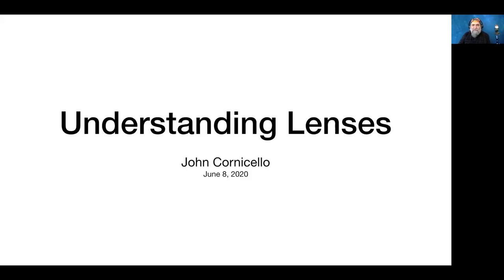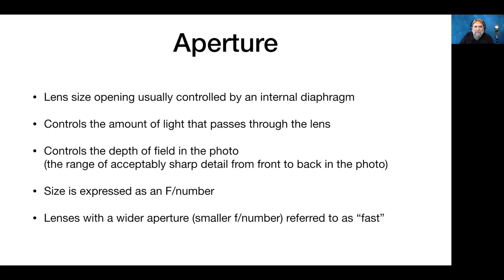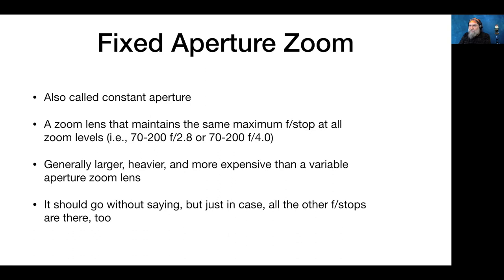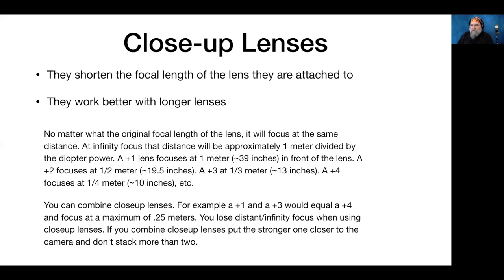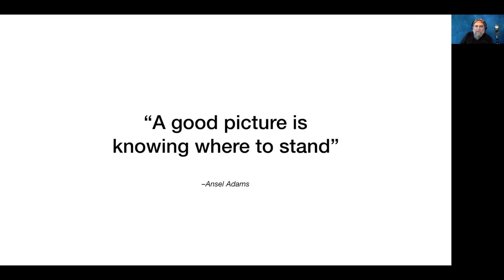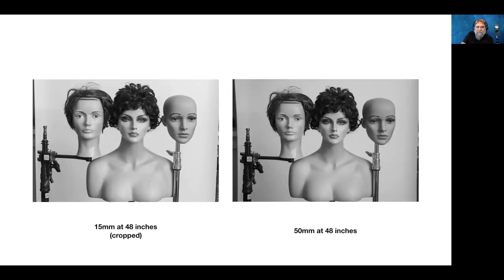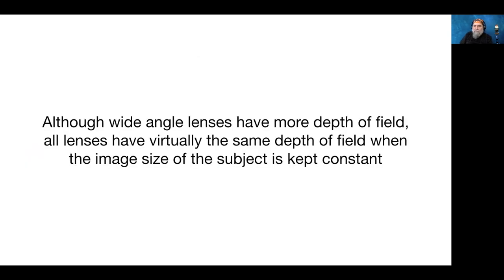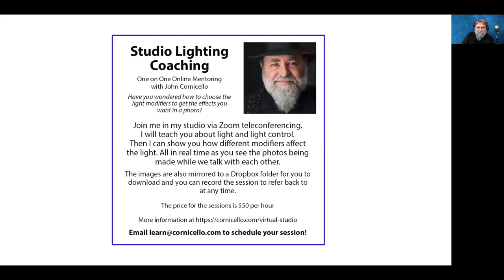Understanding Camera Lenses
A presentation about camera lenses covering focal length, f/stops, perspective, distortion, and more.